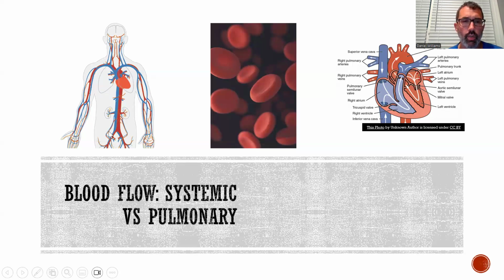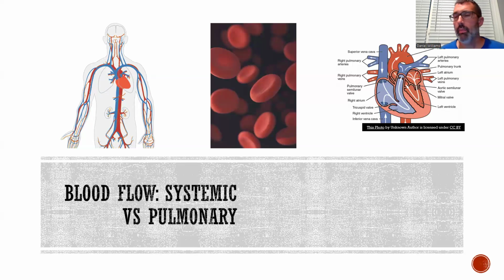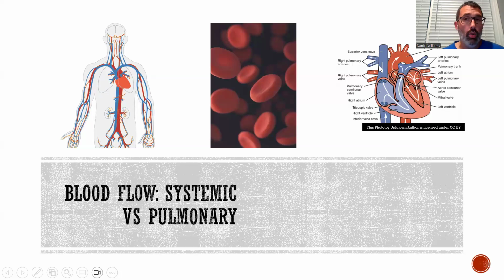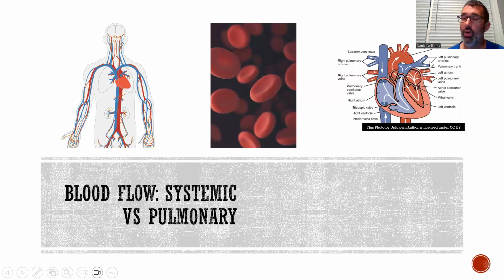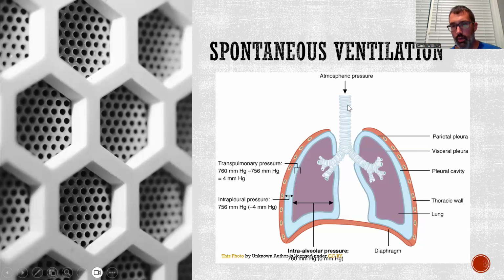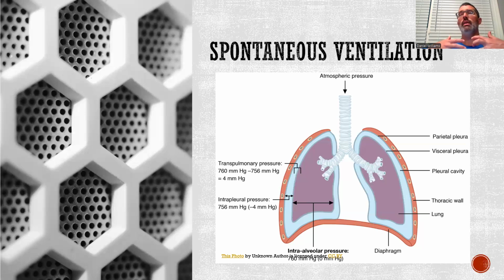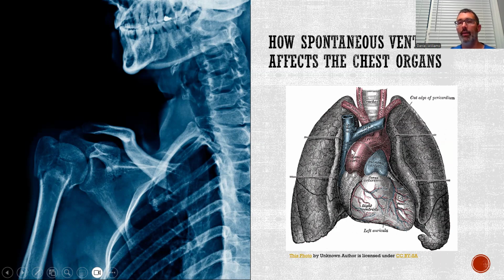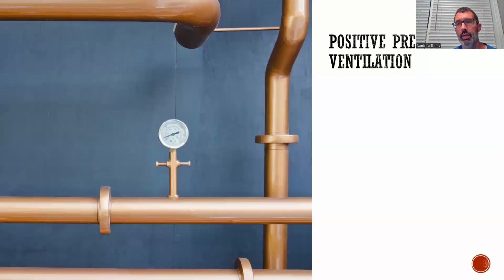Intro to Hemodynamics and Review of Ventilation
Overview of the systemic circulatory system and the cardiopulmonary circulatory systems, blood flow through the heart, mechanics of spontaneous ventilation and the impact of PPV on the heart.